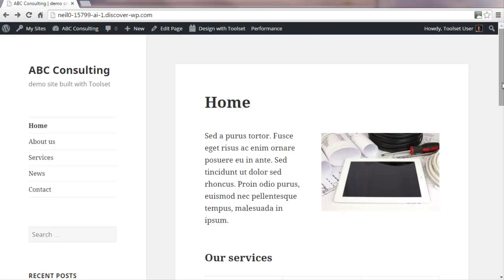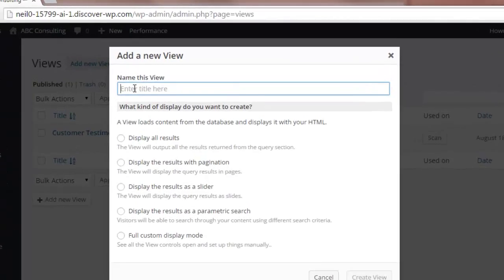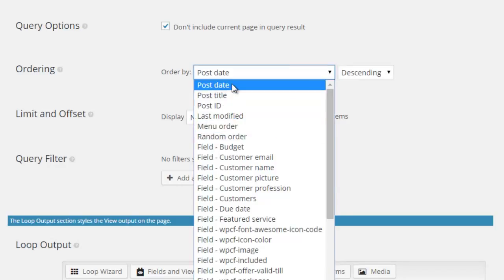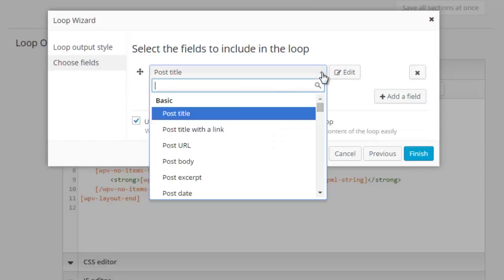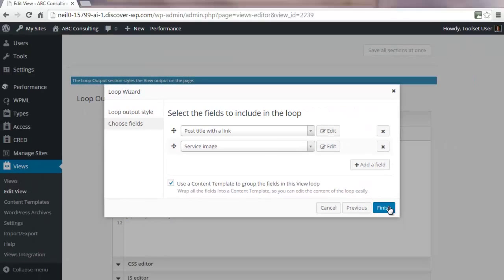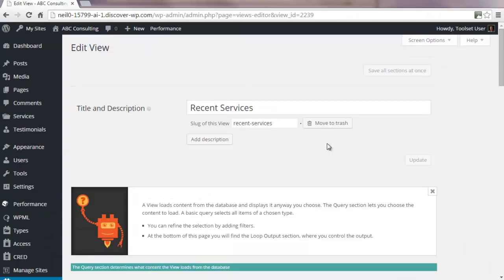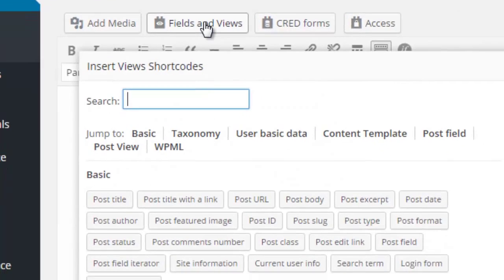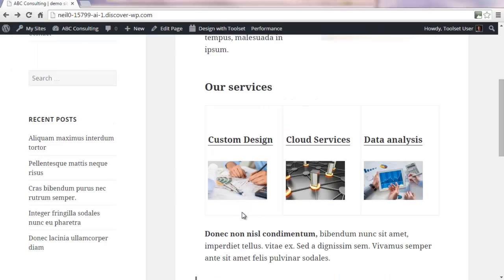How to display and style custom post types on your WordPress website using the Views plugin Tutori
- This video was originally recorded specially for OnTheGoSystems as part of their training videos for their Toolset plugins

Here I show how to display and style a list of posts (custom post type) on the homepage of the WordPress website. Here 3 recent custom posts are shown from a larger list.